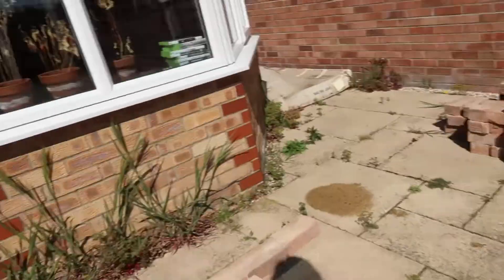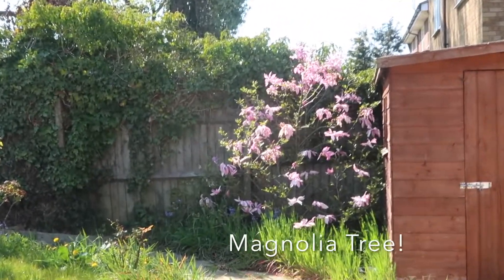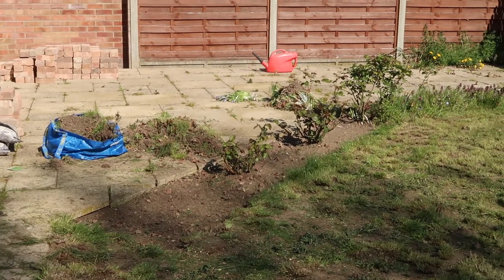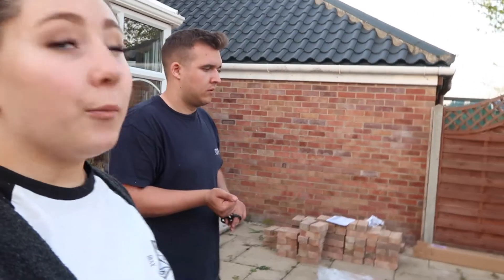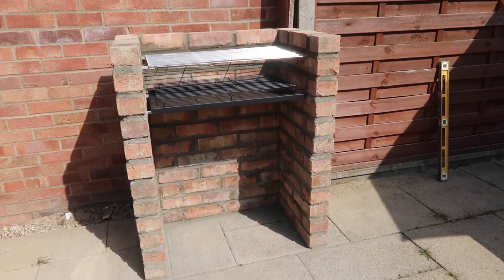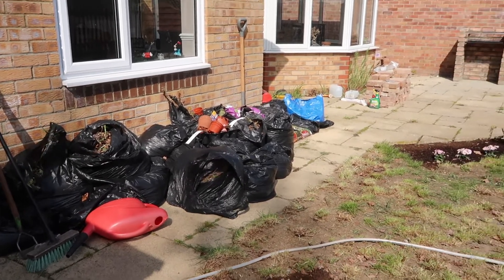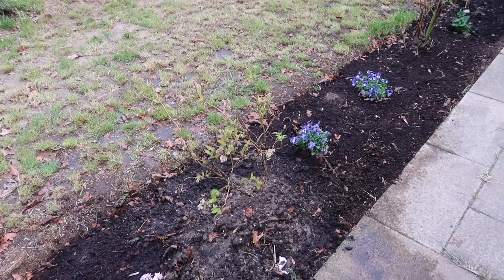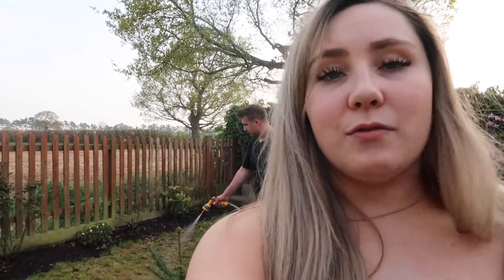Spend Easter weekend with me! | Designing our Garden | New garden furniture / Our garden plans!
Todays video is us starting our garden ready for Summer for the BBQ’s and Ciders!
I hope you love the garden as much as I do.